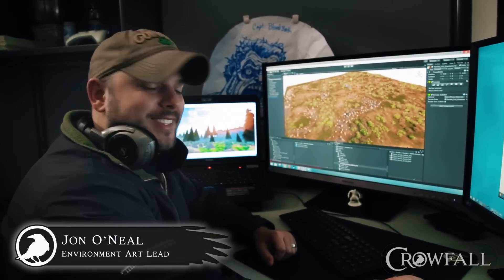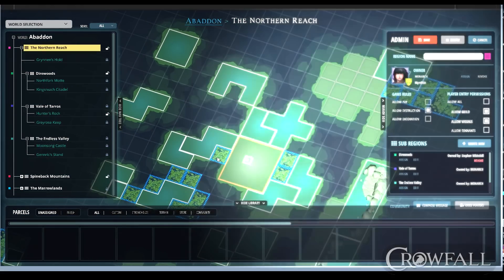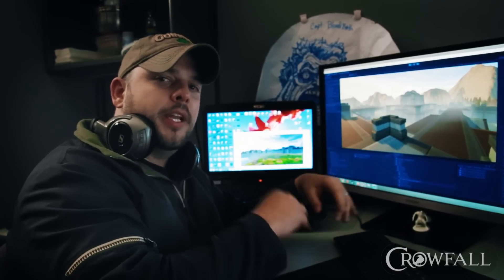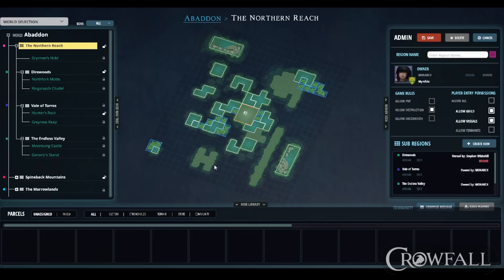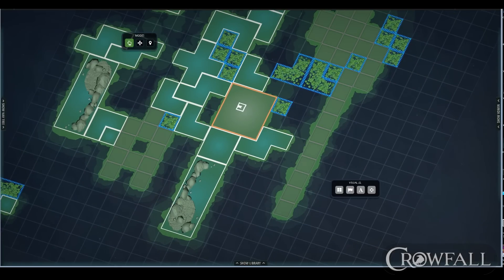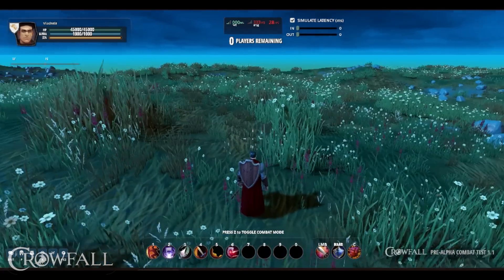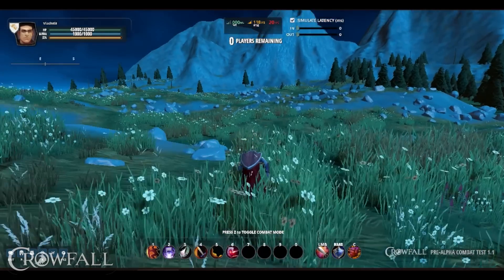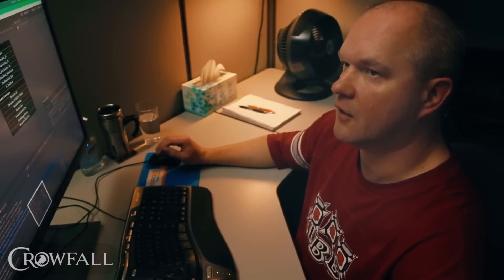Crowfall - World Building Pipeline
Watch to see how ArtCraft's Art, Design and Engineering teams collaborate to create the tools that they and Crowfall players will use to build campaign worlds and personal kingdoms.

Learn more about Crowfall and sign up for the free beta test